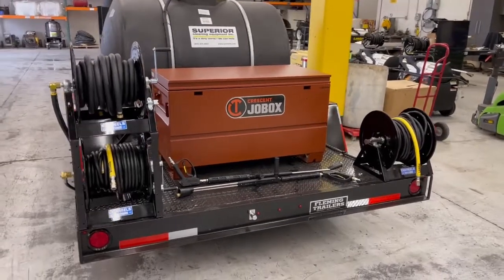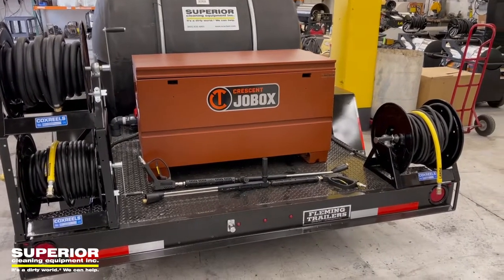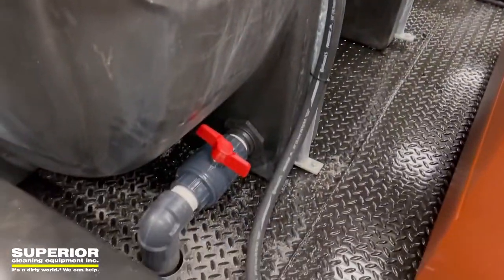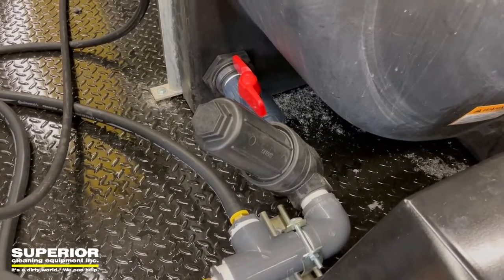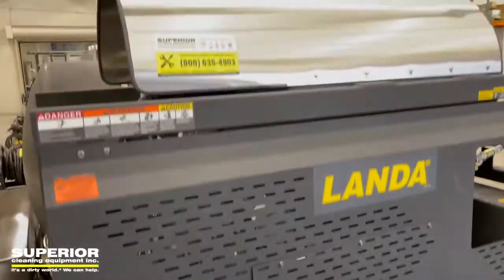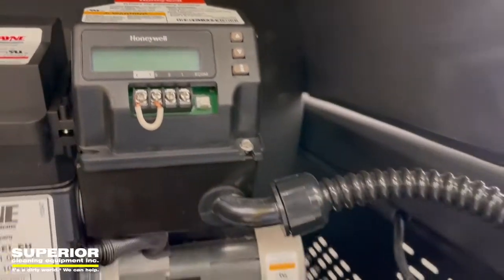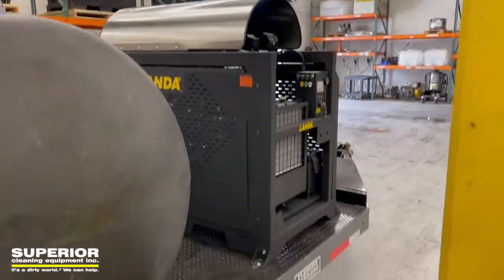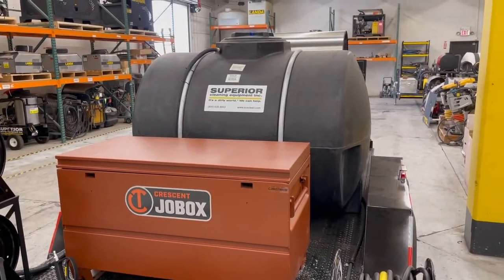New Dual Gun Landa 8 GPM Custom Wash Trailer from SCE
This new Landa SLT 8 gallon per minute at 3000 psi trailer build is a tandem axle beast featuring a 500 gallon black tank (UV Protection) with dual feed to the pump, two gun operation, 3 reels, 2 of which are 325’ for pressure with 6000 psi hose, 200’ of water supply hose on an all steel custom 10,000 GVW tandem axle trailer for decades of use and cleaning goodness. Of course we include bypass lines back to the tank, all schedule 80 pvc plumbing and industrial filters and ball valves.